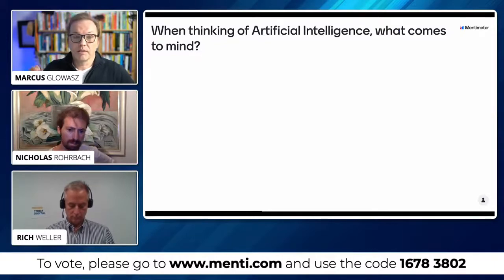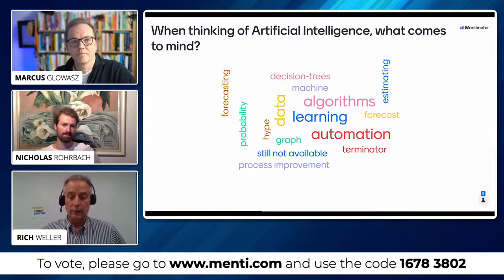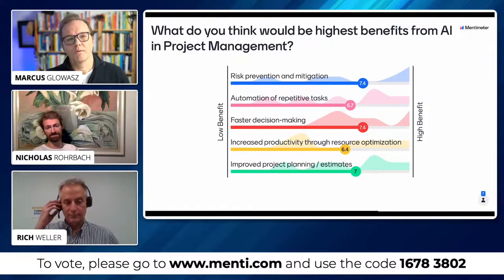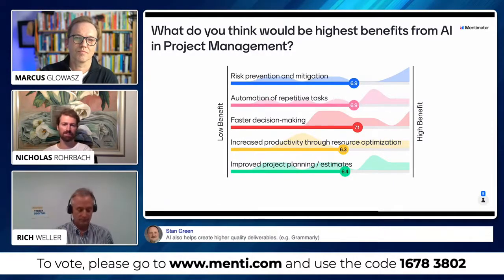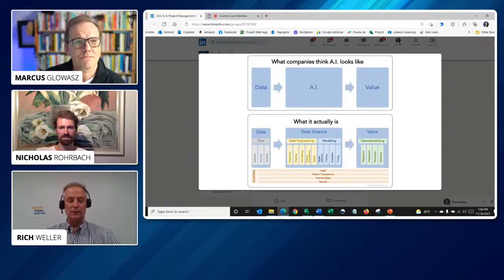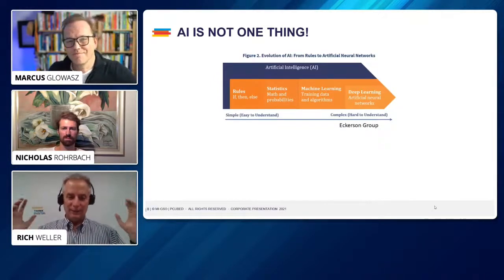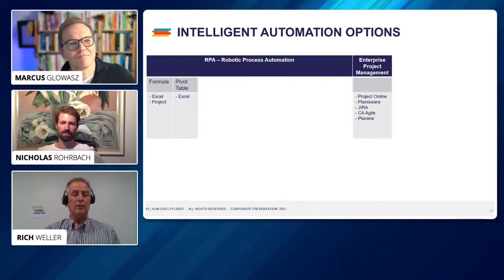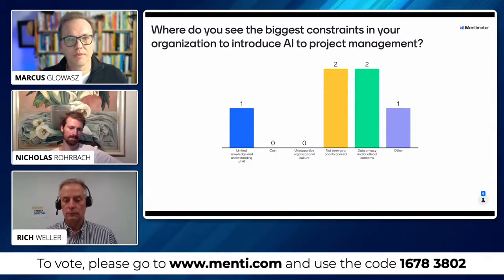Demystifying Artificial Intelligence in Project Management - Separating Facts from Fiction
Summary:
This video talks about demystifying artificial intelligence for project management and separating the facts from fiction. It covers the definition, benefits, challenges, and examples of AI in the project management context.

Highlights:
• [00:00:27] The introduction and background of the hosts and the guest speaker
o Marcus Glovers and Nicholas Robert are the co-founders of Fortion
o Rich Weller is a project management consultant with MIGSO PCUBED
o Rich has nearly 30 years of experience and many certifications in project management
• [00:06:43] The definition and scope of artificial intelligence
o AI is an umbrella term that includes machine learning, deep learning, RPA, and other technologies
o AI is about leveraging the power of technology to improve processes and decision making
o AI is not about replacing project managers, but assisting them
• [00:13:57] The benefits and value of AI for project management
o AI can help with risk management, resource allocation, schedule optimization, and more
o AI can provide insights and recommendations based on data and algorithms
o AI can automate and streamline some of the repetitive and tedious tasks
• [00:21:23] The challenges and barriers of AI for project management
o AI requires a paradigm shift and a cultural change in the project management profession
o AI requires a lot of data, which may not be available, reliable, or consistent
o AI requires a lot of skills, knowledge, and tools, which may not be accessible or affordable
• [00:25:45] The examples and use cases of AI for project management
o Rich shares some of his own projects and solutions using low code no code tools
o Rich mentions some of the partners and products that he works with, such as Powwow AI
o Rich invites the audience to join his LinkedIn group AI and Project Management